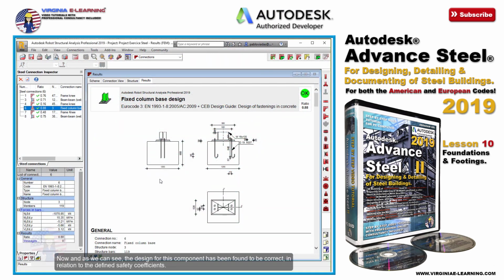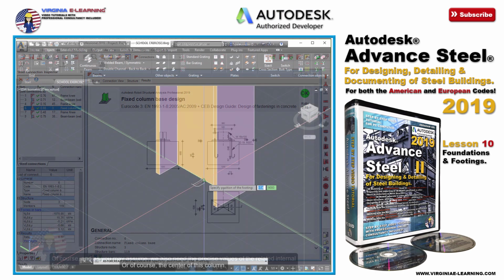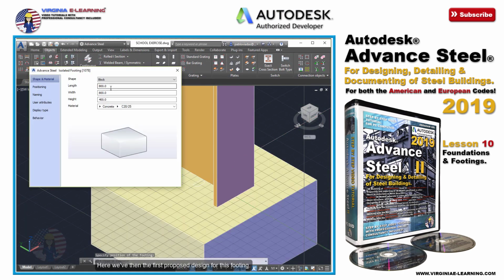Advance Steel 2019 Tutorial | Designing & Detailing of Steel Building | Lesson 10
Learn to Design, Detail, Document and even perform the proper validation of the connections in Steel Structures for Small to Mid Size Buildings.

This Step by Step course will teach not just how to quickly Designing, Detailing and Documenting your Structural Model, but how to perform the verification of each of the Steel Members and appropriate Connections, so your design is capable of dealing with the given Design Loads and Combinations, thus complying with whatever Design Code you need.

Beyond simple Design and Drafting, this course focuses in the Fabrication of Steel Structures for Small to Mid Size Buildings!

During this step by step course we’ll cover:

3D Modeling of Steel Structures made of commercial steel profiles ( hot-rolled profiles).
Exporting and Importing of 3D Models generated in either Revit Architecture or Revit Structure.
Linking 3D Models generate in either Revit Architecture or Revit Structure, with the structural analysis performed by Autodesk RSA.
Designing of Complex Steel Connections and their analysis of integrity before the found internal forces  & stresses.
Working with the Connection Vault for the automatic generation of complex connections.
Working with the Advance Steel Tool Palette for performing complex editing tasks.
Working with the Document Manger for obtaining all the needed detail drawings and documents of our  structure.
Working with the Drawing Styles Palette.
Working with the Drawing Processes Tool and Cameras.
Working with the BOM Palette for obtaining the quantification of material of our structure.
Working with the Drawing Styles Manage, for automatically obtaining the orthogonal and clipping detailed views of each part in the structure.